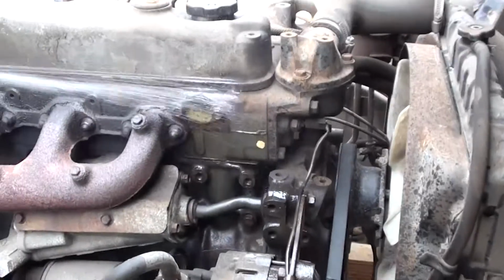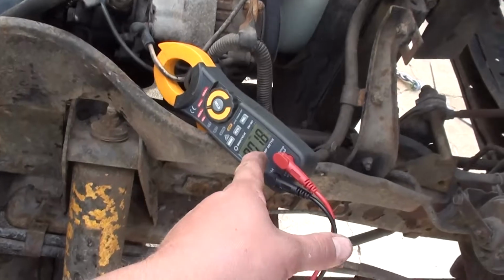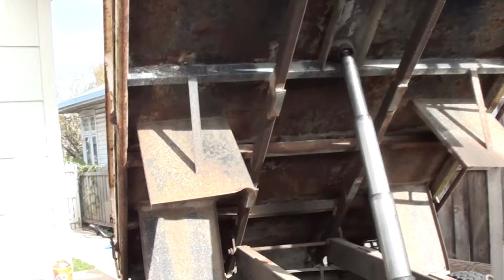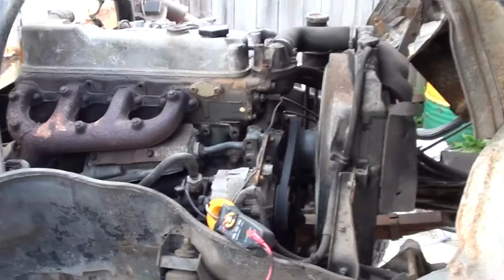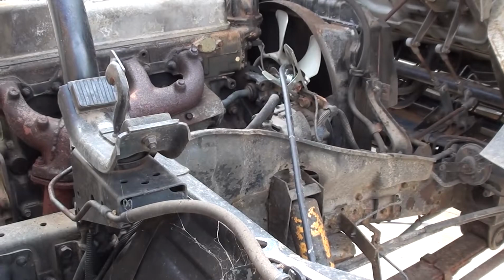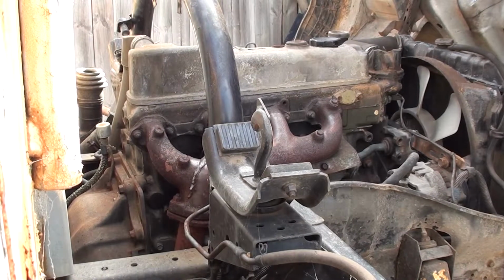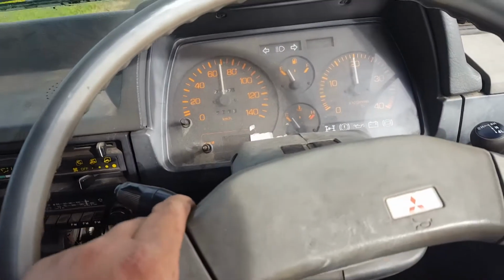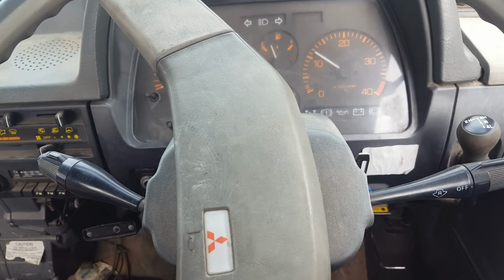MITSUIBISHI CANER 4WD electrical issues/ tidy up